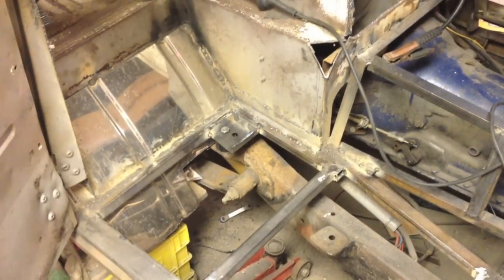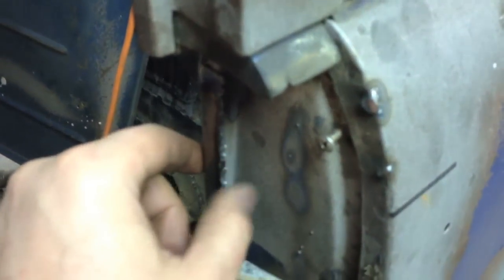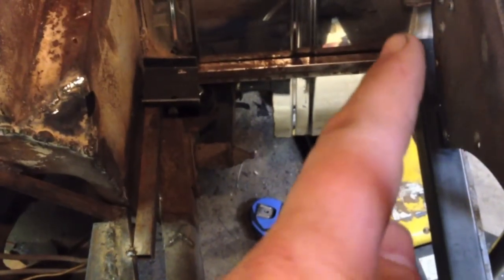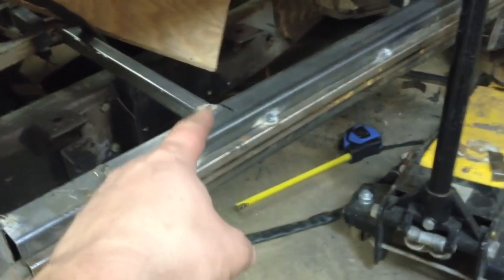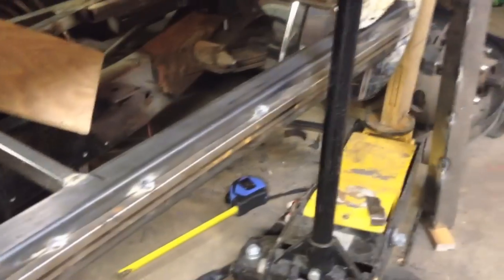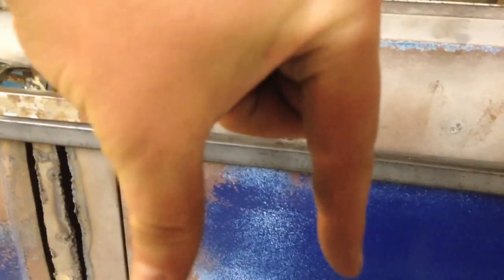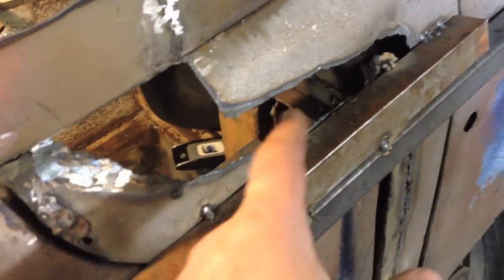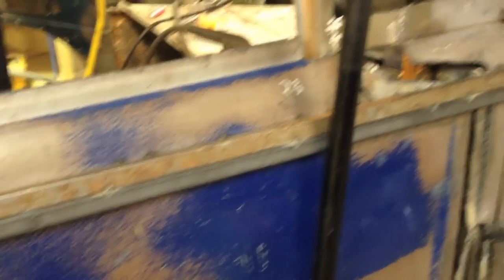Keith's 1958 Jeep FC-170 Project - part 3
We got the floor framing going in for the Passenger side, got the re-inforced beam in (that's the back rocker panel) and we got one of the doors open so we can fix the seam that meets the top of the door jam.

Keith got a single cab FC-170 and decided to turn it into a 'crew cab'.  He got another single cab, and cut them to join both up, and then welded plate steel to the gaps.   He didn't really bother making it straight or 'true', he just joined the two sections.

Our Car Club got together and decided we were gonna straighten it all up, make cleaner patches, and at least make the whole thing more presentable.